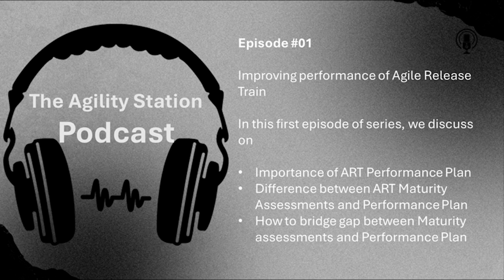Episode 1 - Importance of performance plan for an ART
In this 1st episode of the series, we discuss on

Importance of ART Performance Plan
Difference between ART Maturity Assessments and Performance Plan
How to bridge gap between Maturity assessments and Performance Plan